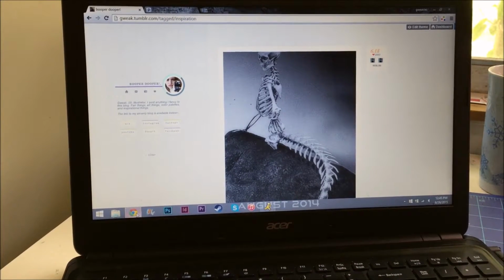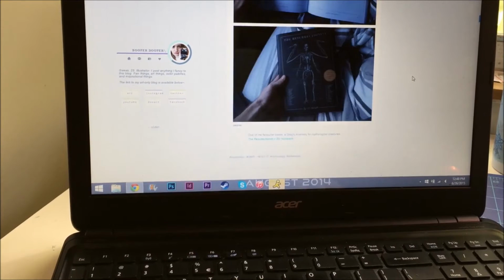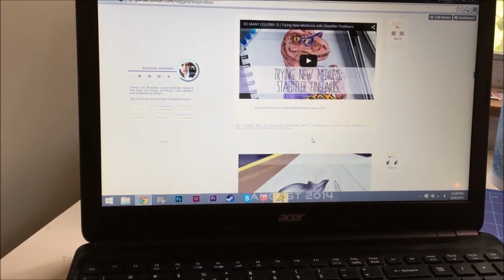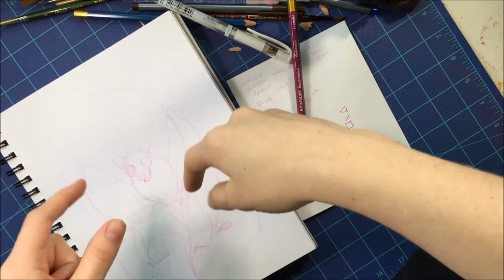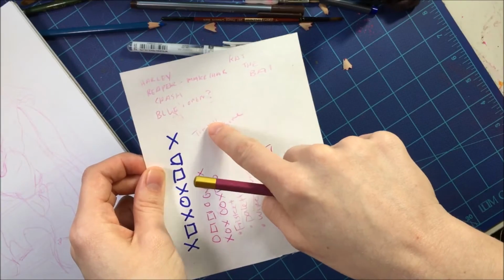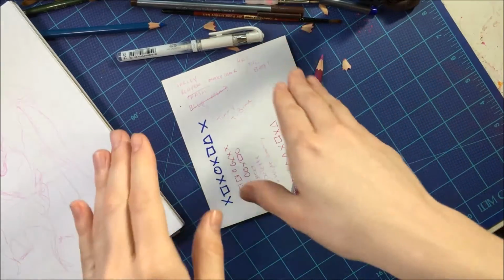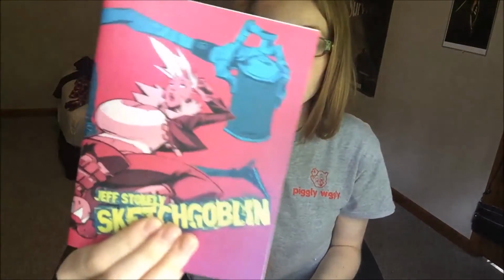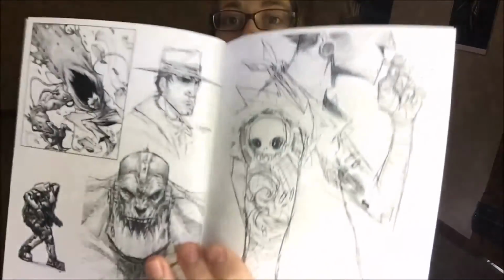Finding Inspiration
As requested, here is how I go about finding my inspiration for arting. I hope this is helpful and you guys enjoy :)

•Find my other stuffs and things•

•Follow along my progress on Snapchat!: gweakles